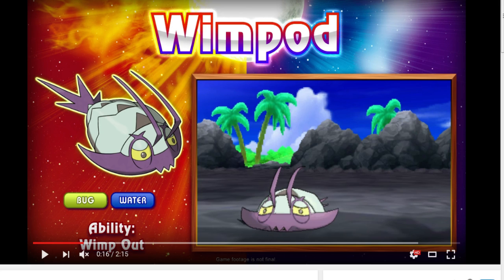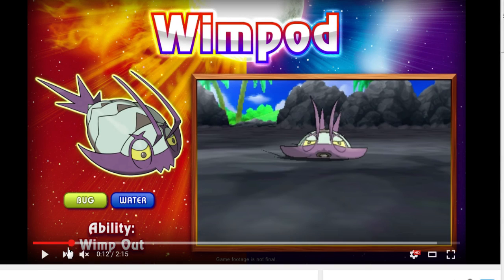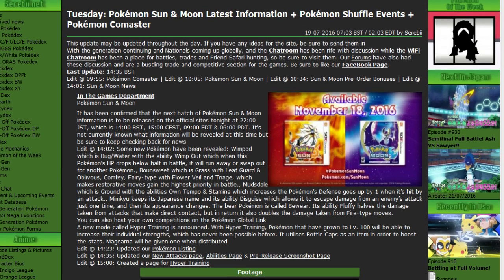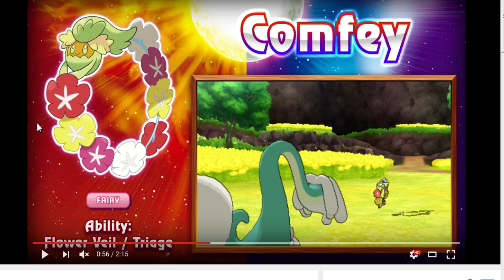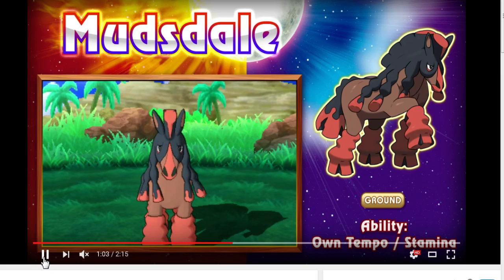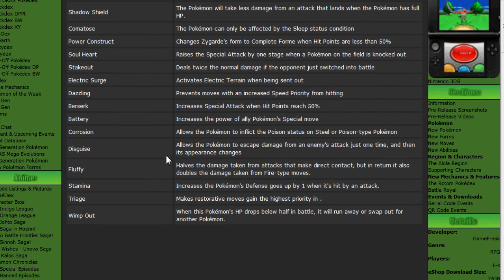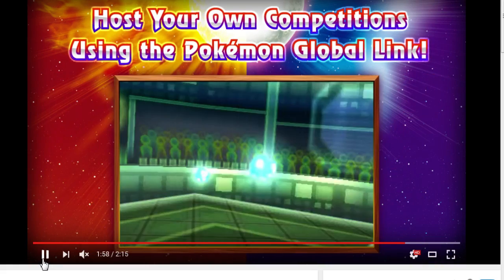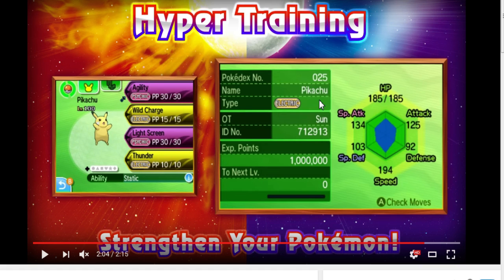6 NEW POKEMON! WIMPOD, BOUNSWEET, COMFEY & MUDSDALE! NEW ABILITIES EXPLAINED! POKEMON SUN AND MOON!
NEW POKEMON IN POKEMON SUN AND POKEMON MOON! WIMPOD, BOUNSWEET, COMFEY, MUDSDALE, MIMIKYU & BEWEAR! HYPERTRAINING REVEALED! NEW ABILITIES, WIMP OUT, TRIAGE, STAMINA, FLUFFY & DISGUISE! Thoughts w/ PokeaimMD :] What do you think? I'm Hype haha

● Wanna send me Fan Art or Anything?

asfgerthrrth Enjoy!